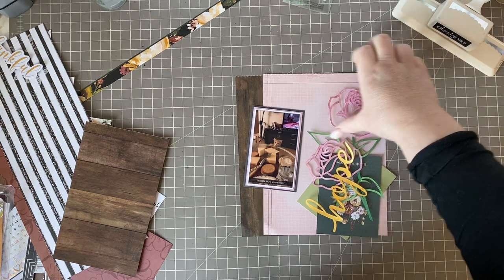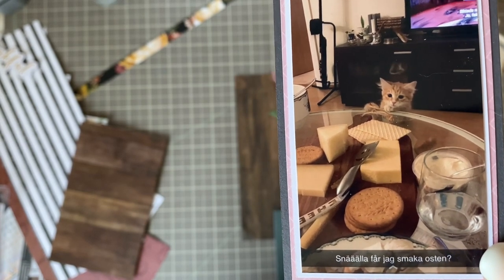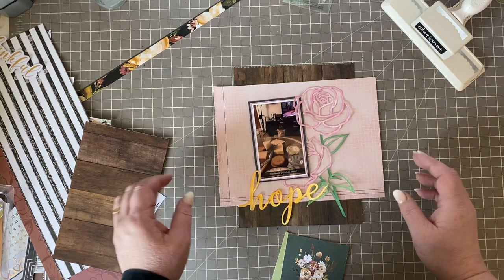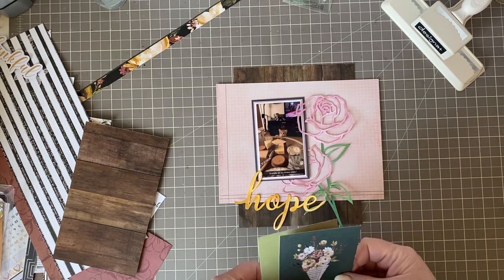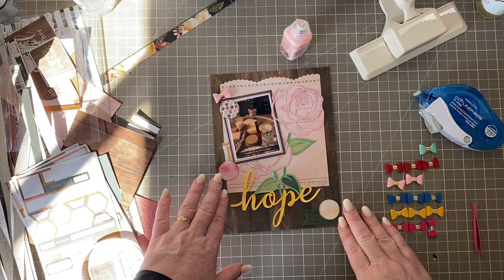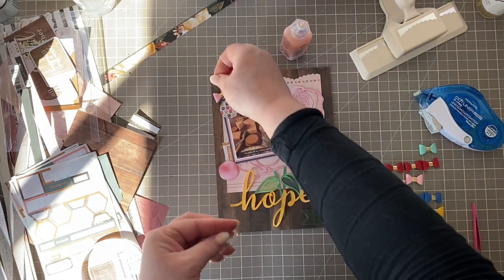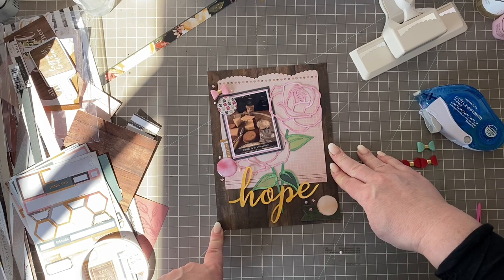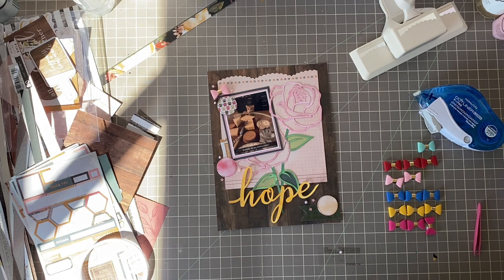Stretch the Sketch h2kakws 30dscbl9 Hope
Using my h2kakws kit and a photo of sweet little Simba.
I’m shrinking the sketch to a 6 x 8” layout.

Day Twenty- March 20th created by Isabel Alvarado specially for 30DSCBL9

Have fun hoping along!